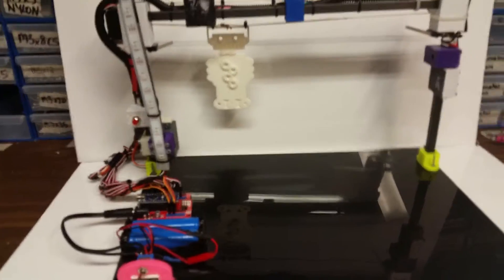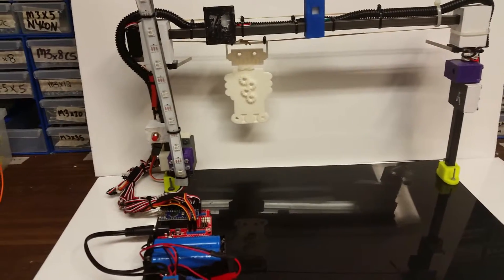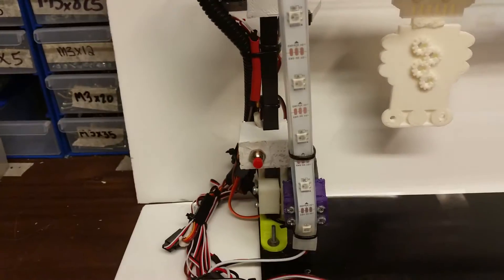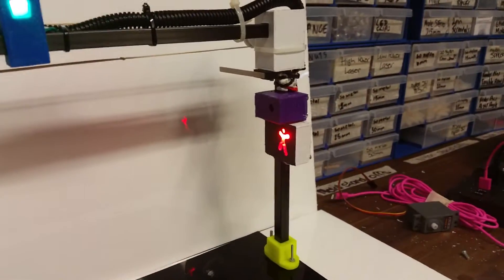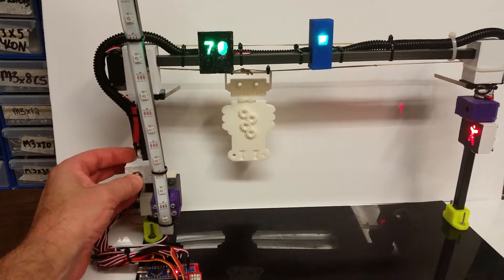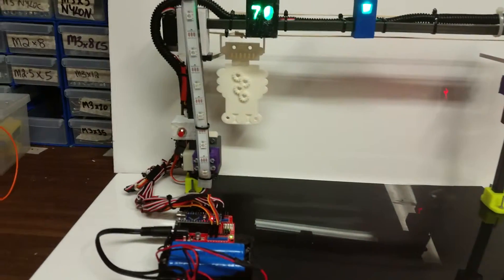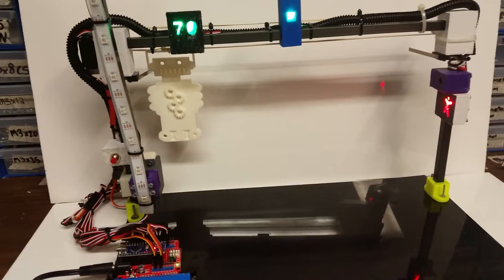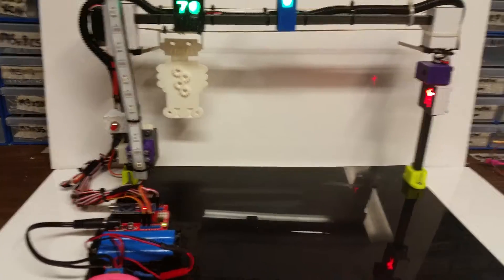Traffic Light/Boomgate Kit Overview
Advanced Prototype of Automated Arduino Traffic Lights / Boom Gates Kit